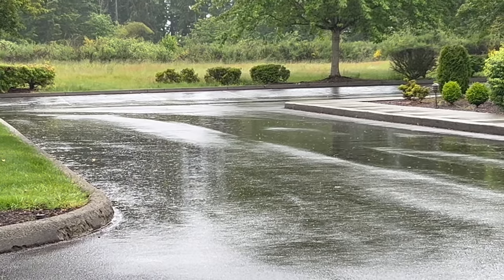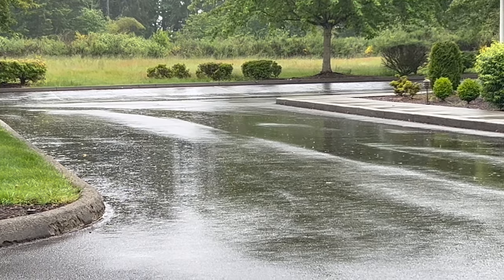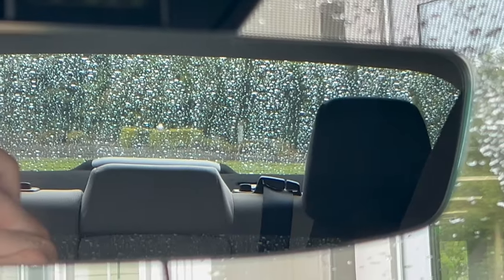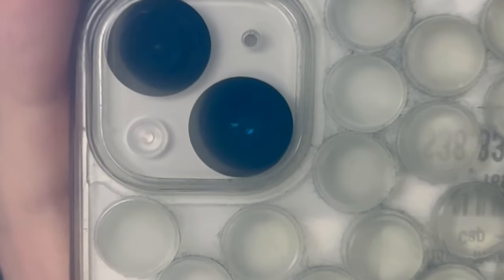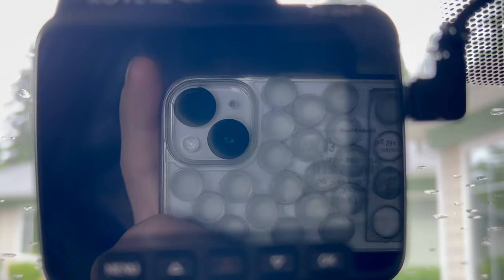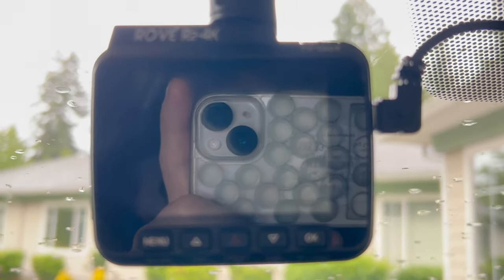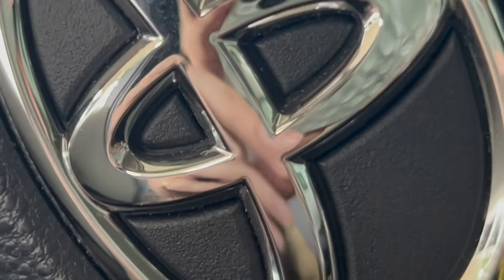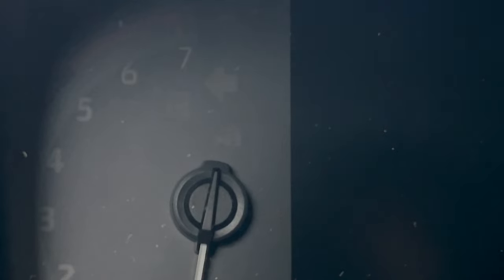Bored Waiting in the 2022 Toyota Corolla Waiting for Meg Noticed the Rail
I was waiting for Meg as she was inside talking with Grace & Kelsey but I was ready to leave to come home and work on my YouTube videos lol or similar, eat lunch and dinner. While waiting I became bored and stared to record clips of what I was noticing about the rain, shiny surfaces and reflective items and similar as captured in this imaging :)